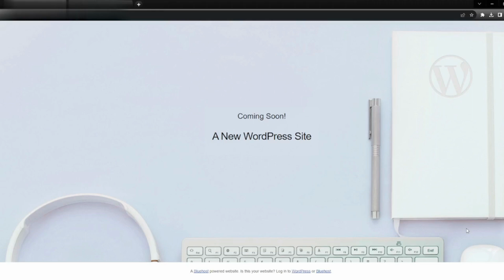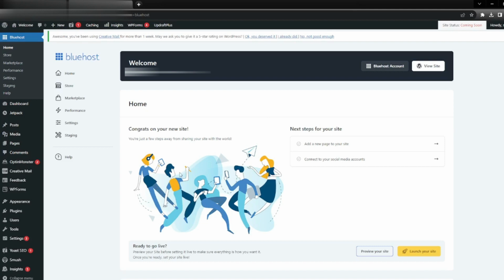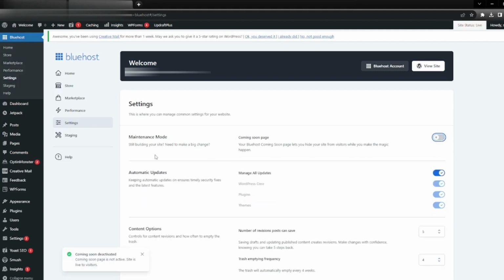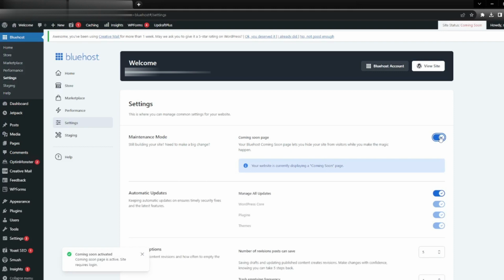How to disable the "Coming Soon" page on a WordPress site hosted with Bluehost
Rated the #1 website-building service on Clutch, TrustPilot, G2, Capterra, and GoodFirms! ⭐⭐⭐⭐⭐

Hubspot says: "The Free Website Guys have designed WordPress websites for [thousands of] entrepreneurs — for free. Their goal is to build connections with business owners who might hire them for larger projects later on, once they have more budget and resources.”

In this video, you will learn how to disable the “Coming Soon" mode on your WordPress site hosted with Bluehost. The “Coming Soon” mode is a feature that allows you to work on your website without making it public. However, if you want to disable this feature and make your website public, this video will show you how to do it.